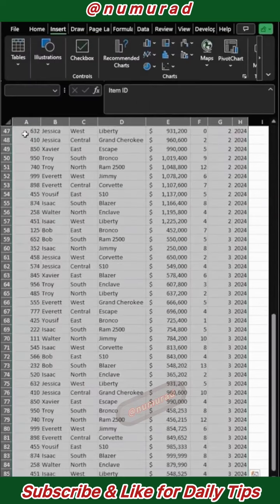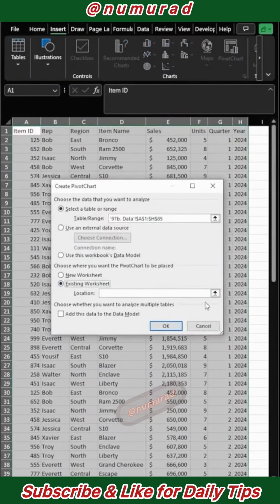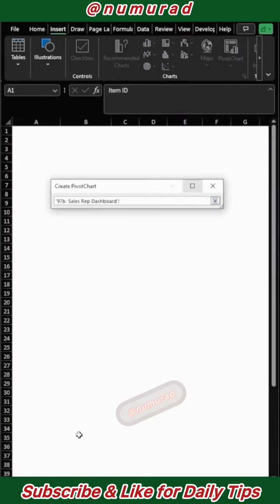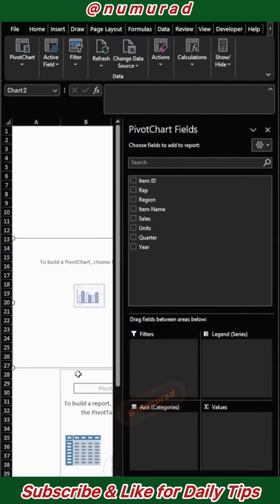Dynamic Sales Dashboard in Excel | NU MURAD